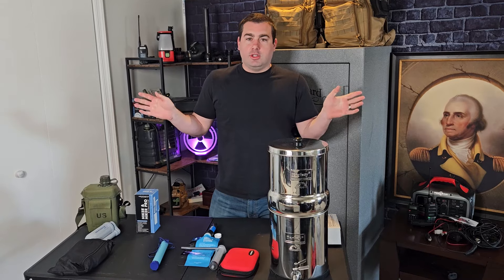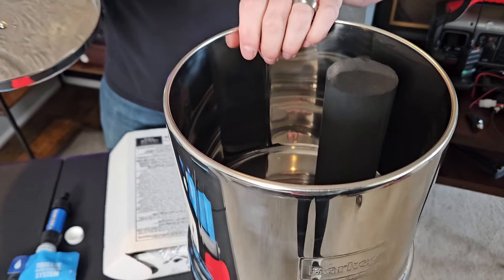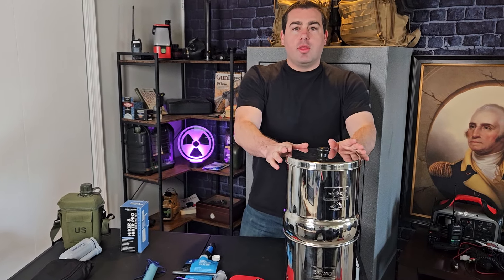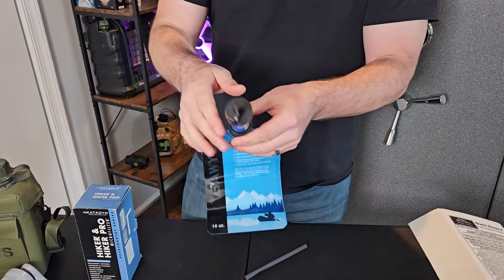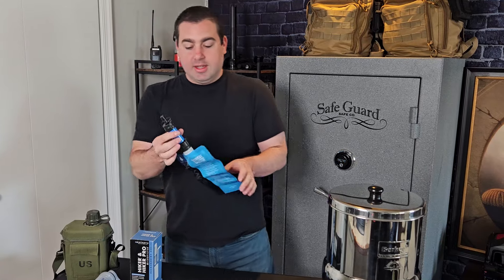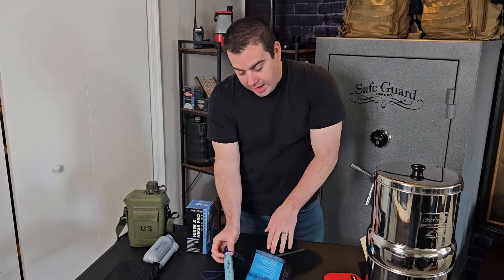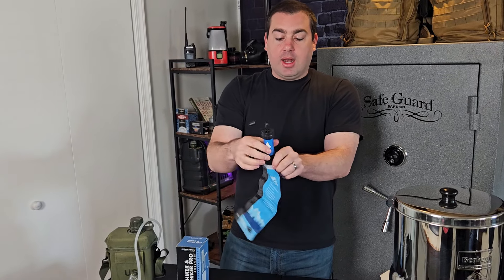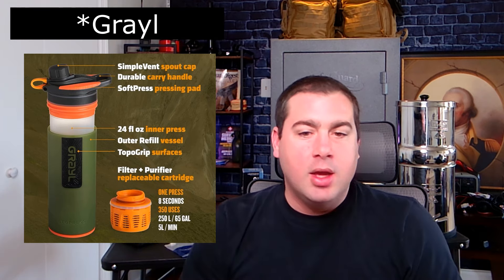Best & Worst Water Filters for SHTF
A good water filter should be one of your very first preps above all else, because let's face it - what you eat or drink during SHTF can make you sick and kill you way faster than anything else.

In this video, I will give you guidance on what you should be looking for in a water filter depending on where you live and how dirty the water is that you will be filtering. Not all water filters are made equal, and not all of them filter our viruses. I'll review what water filters I think will be best for SHTF and what I don't like about the most popular one's such as the Sawyer and Lifestraw.

00:00 - Introduction
00:46 - Berkey Water Filter Review
03:45 - Sawyer Water Filtration System Review
05:40 - Katadyn Water Filter Review
06:42 - Lifestraw Water Filter Review
08:15 - Grayl Water Filter Review
08:51 - Final Thoughts

Below are the links to the water filters that I recommended in the video and some extra accessories that will help you have clean water during SHTF:

Alexapure Water Filter

Alexapure Extra Filters

Katadyne Water Filter

MSR Guardian (Mobile Filter) that can filter out viruses: